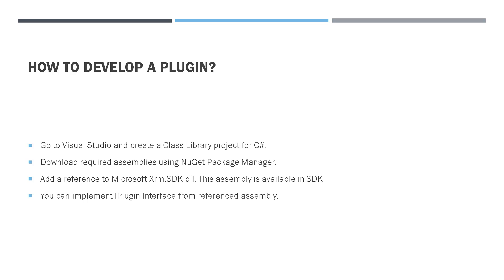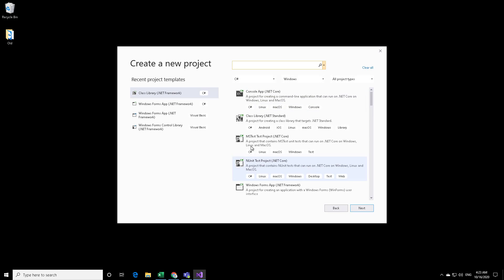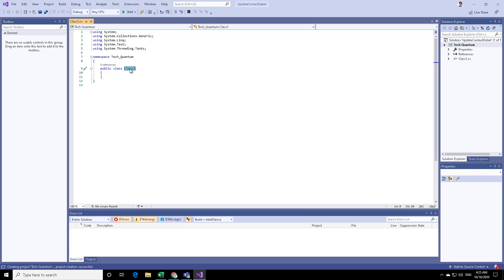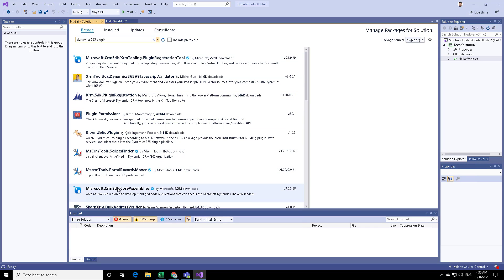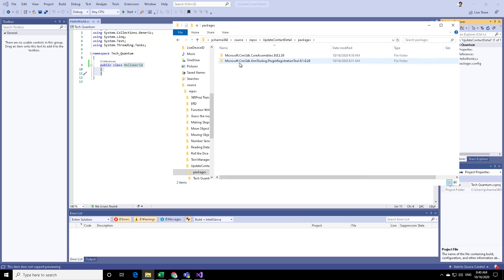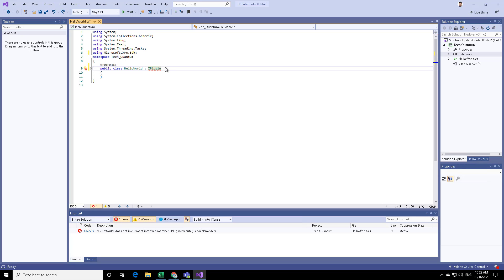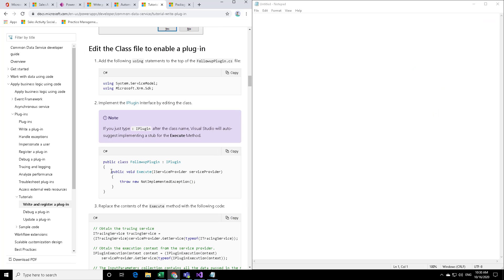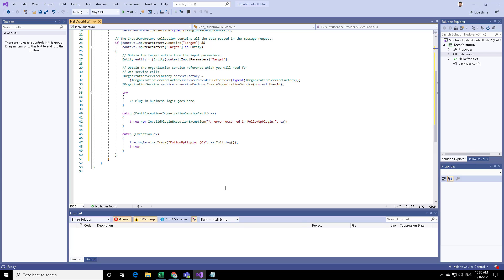05_D365 - Preparing Project Template